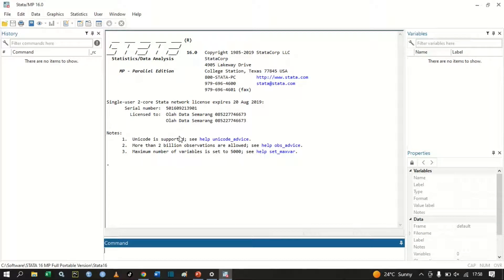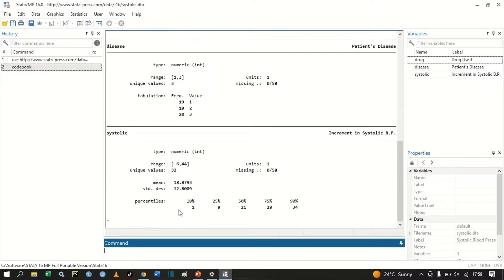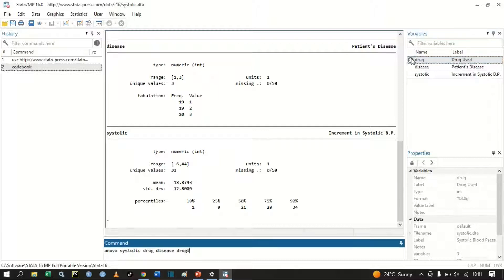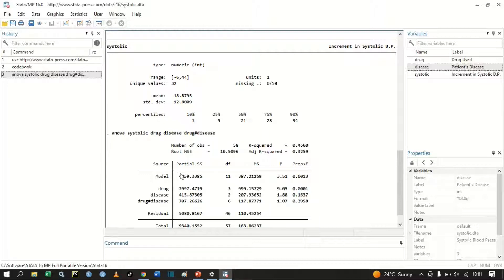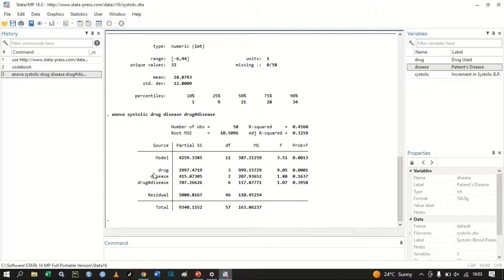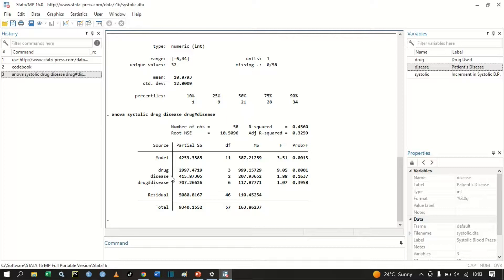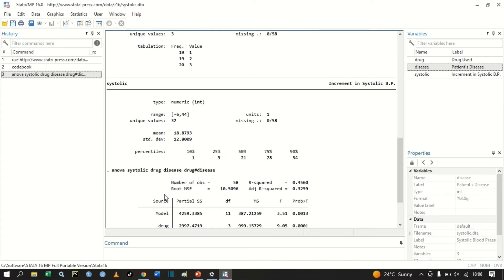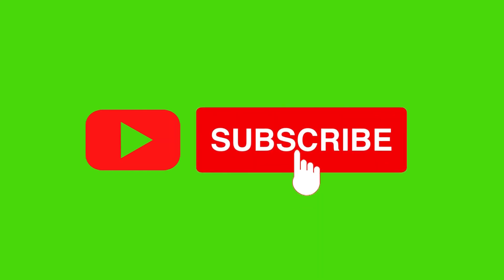How to Perform a Two-way ANOVA in Stata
This video gives clear explanation on how to perform a two-way ANOVA using STATA. It also explains the hypothesis testing